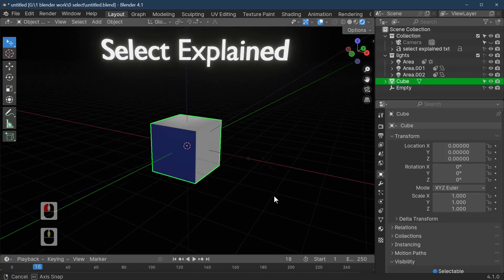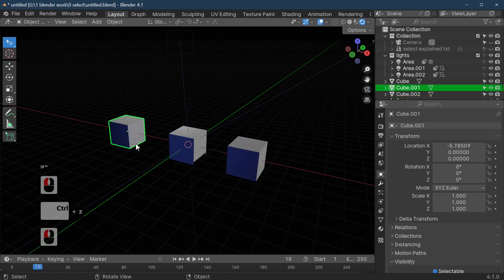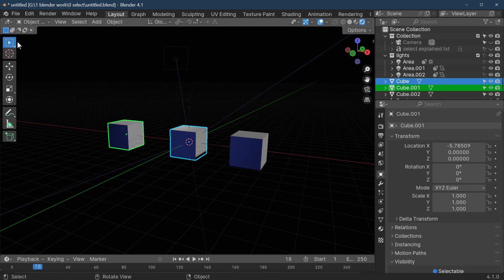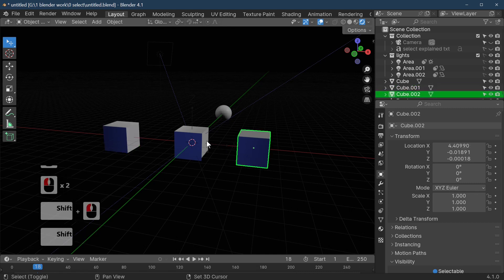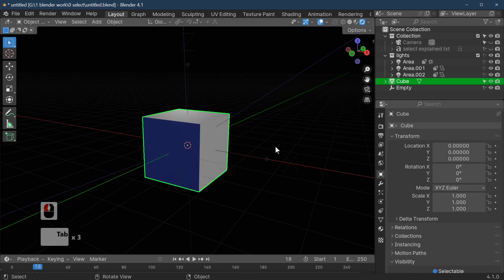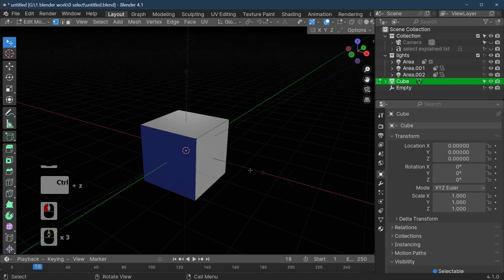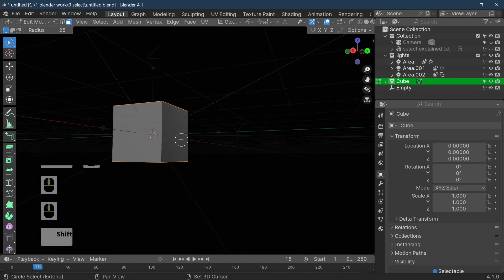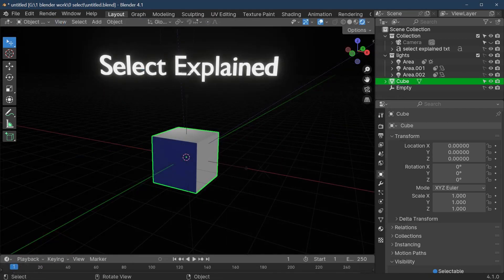Blender Select Modes: A Comprehensive Guide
Hi Blender Fans
Are you passionate about art and 3D creations? Then, Blender is the perfect tool for you! Whether you're aiming to enhance your skills for personal fulfillment or to boost your income, starting your Blender journey is the way to go. I firmly believe that pursuing what you love is the key to a fulfilling life, and I'm here to support you every step of the way.

Join me as we embark on this exciting journey together!

My ultimate goal is to cultivate a thriving community and expand this YouTube channel, all while assisting you in mastering Blender's endless possibilities. Remember, in Blender, the only limits are the ones we set for ourselves-knowledge and time are all it takes to unlock its true potential. So, let's dive in and create something extraordinary!